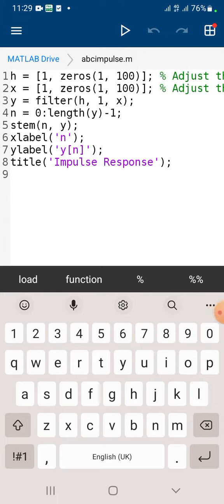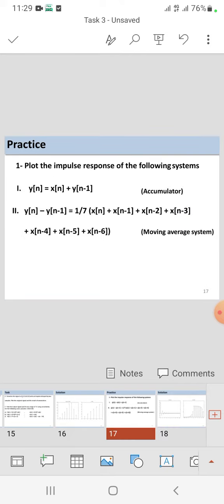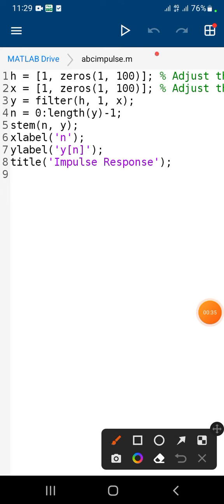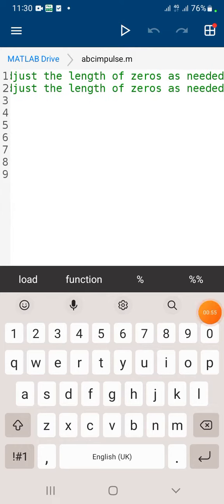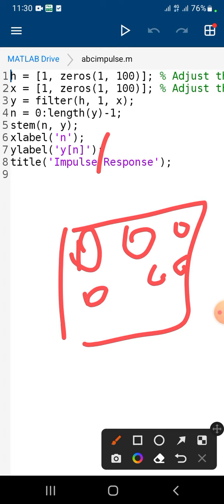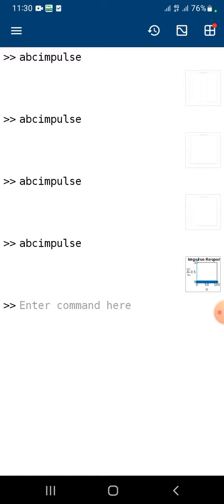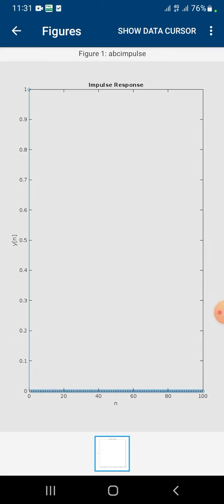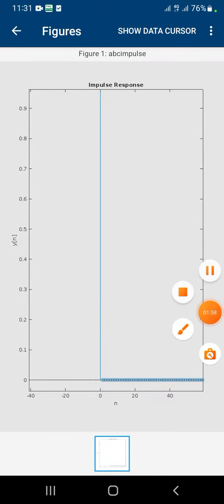Using CHATGPT plot impulse of given equation within MATLAB task 2